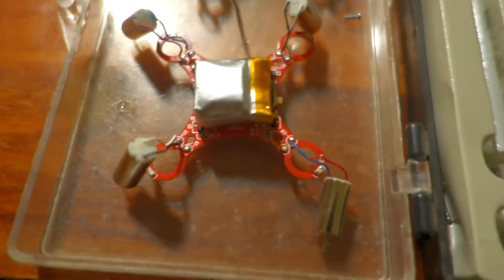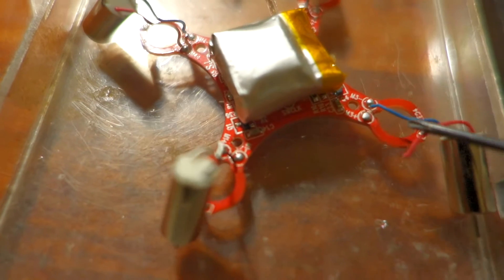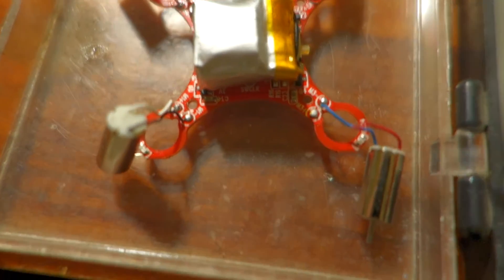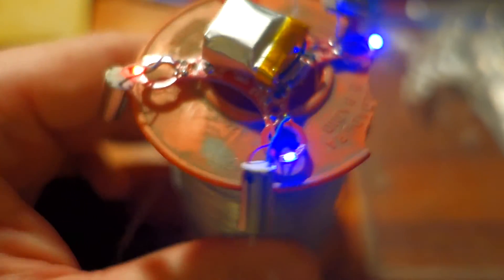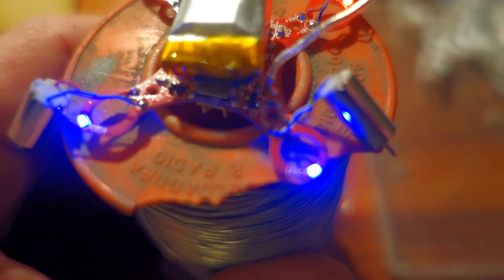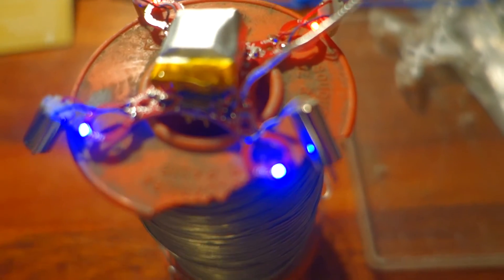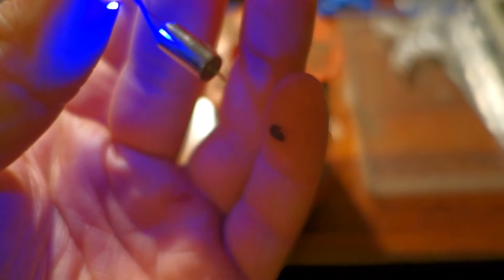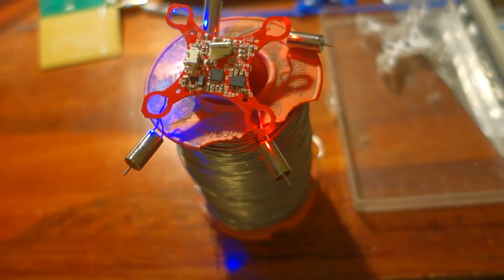FQ777-124 Pocket Drone Motor Repair - Inside PCB